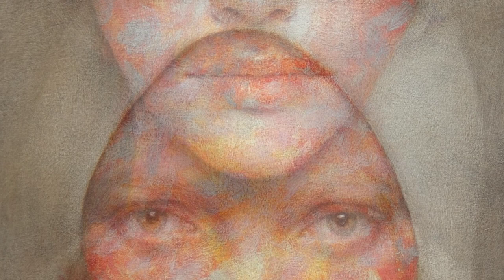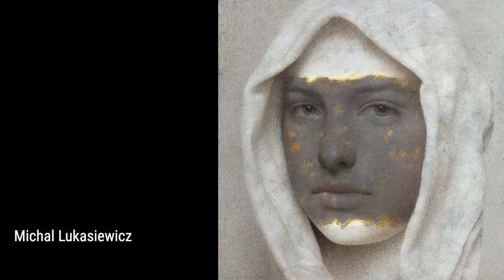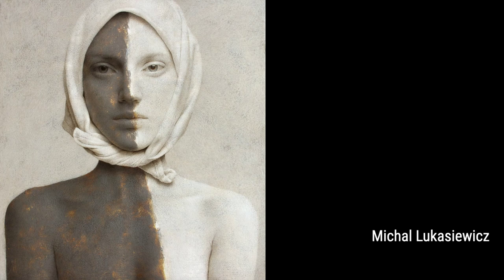Michal Lukasiewicz: A Self-Taught Painter with a Modern Touch | Artist & Artworks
Welcome to Garden of Epicurus!
I will introduce the art and show the artworks of featured artists. Hope you like!

Discover the artistry of Michal Lukasiewicz, a self-taught painter who has been living and working in Antwerp, Belgium for over twenty years. His almost monochrome works with patches of shades like off-white, ochre, sienna, pink, grays, and neon oranges and yellows capture the influence of the Benelux countries on his artistic style. Recently, he has been experimenting with color, giving his classical tradition a somewhat modern touch.